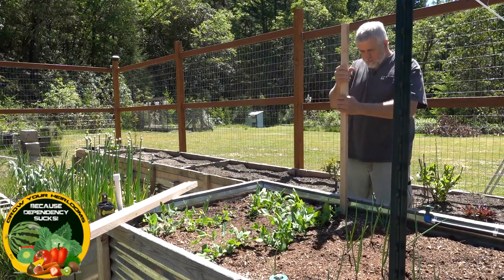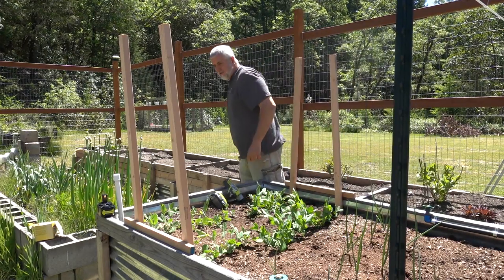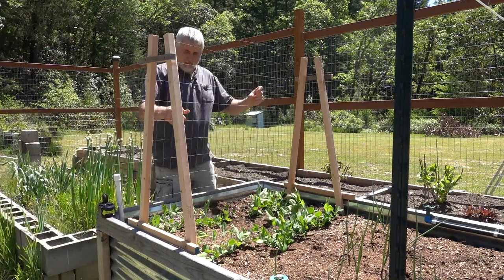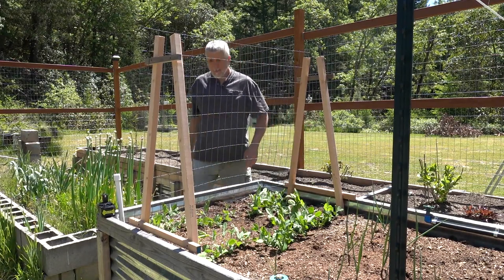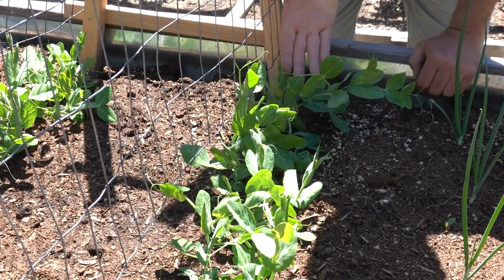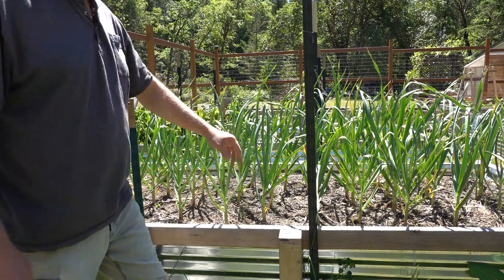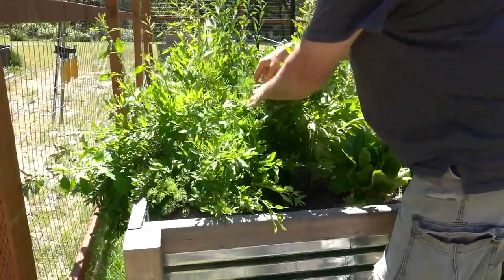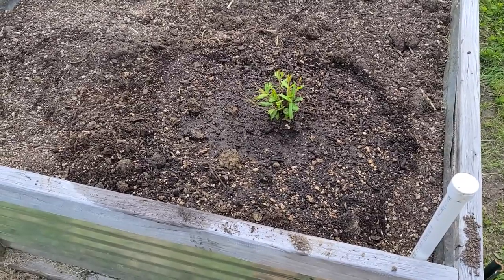Building a Pea Trellis and a Short Garden Tour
For more growing info, gardening tips and indoor growing, visit us

My favorite small portable solar charger:

My Lifetime 80 Gallon Compost Tumbler

Plastic Seed Vials:

Seed Vial Labels:

My Black Diamond ReVolt Headlamp:

The Incredible Greenstalk Grow System:

ThruNite 1050 Lumens TN12 Flashlight

Drip Irrigation Parts
The 2 GPH emitters:

Washable Filter:

Drip line punch tool:

Pressure Regulator:

Programmable Timer:

Making Your Own Grow Bags (Tools & Supplies)
Dewitt 12 Year Weed Barrier:
Coats Outdoor Thread:
Brother JX2517 Sewing Machine:

Blowout plug for winterizing your drip system and garden hoses:

Blossom Bags to prevent cross pollination